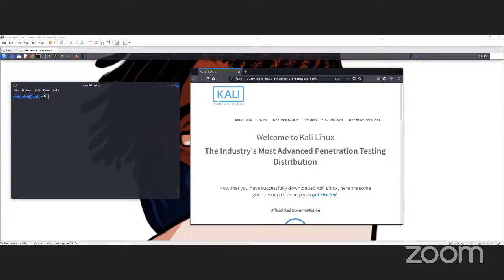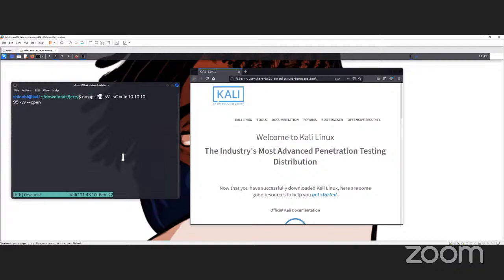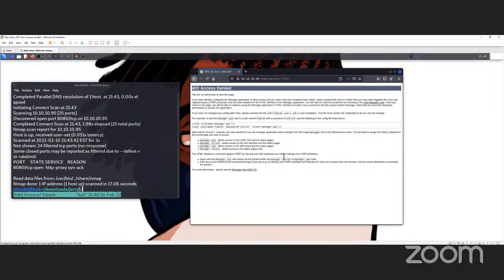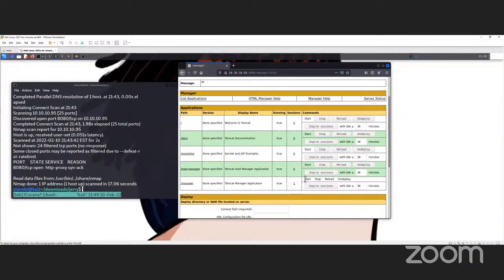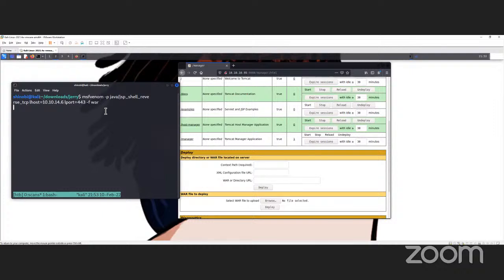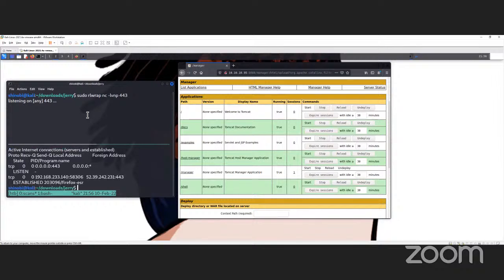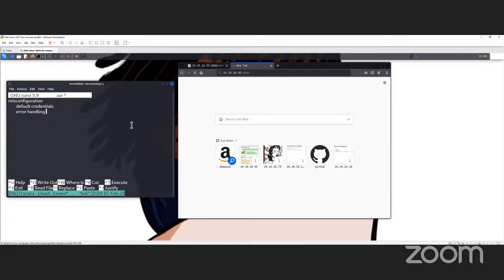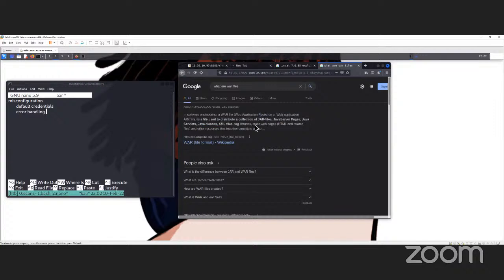Cyber Thursday - Hack with Us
This Cyber Thursday we had fun hacking Jerry from Hack The Box. Its a cool platform with nothing but machines to hack. Jerry is a great box for beginners to start hacking with, and it has a well-known vulnerability for you to get your hands on.

02:25 - Nmap scans
07:19 - Enumerate Login
11:25 - Priv Escalation
18:55 - After Action Report